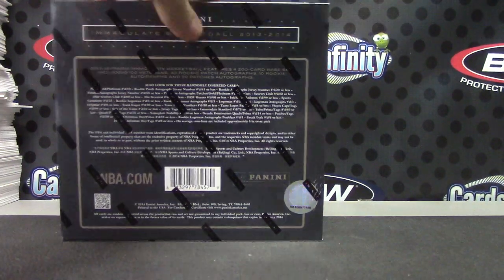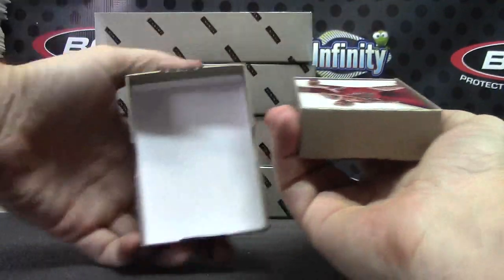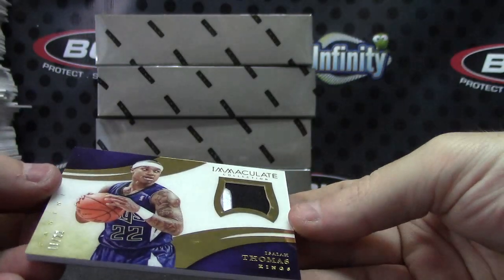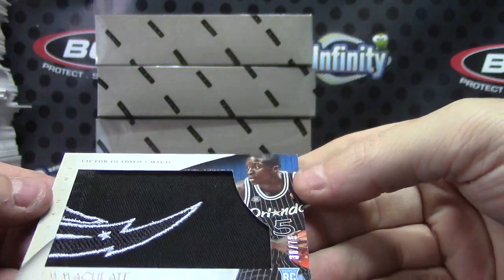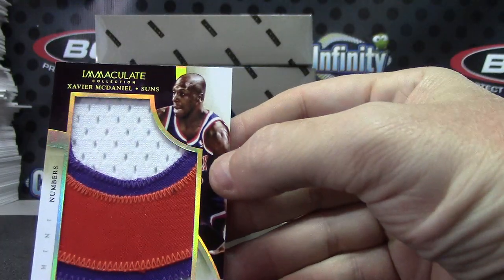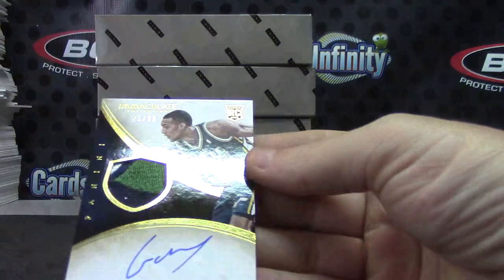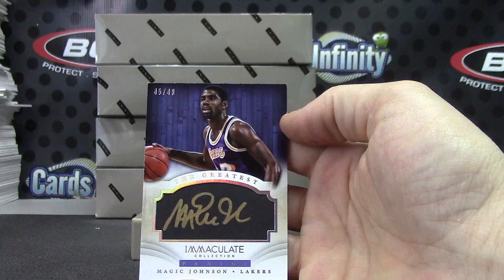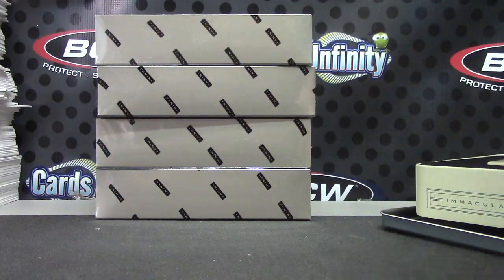Ryeagles' 2013/14 Immaculate Basketball Box Break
Thanks a lot Ry, Chris J.